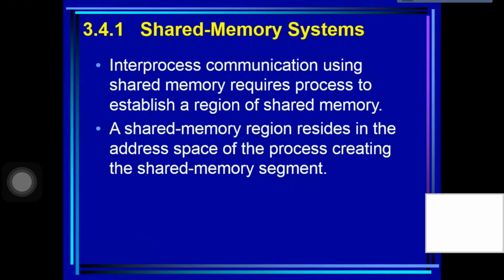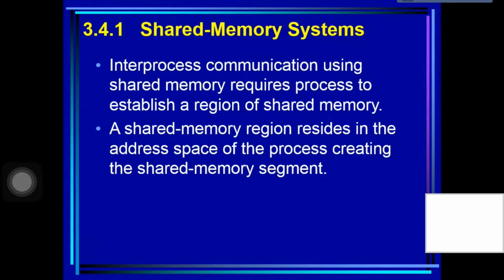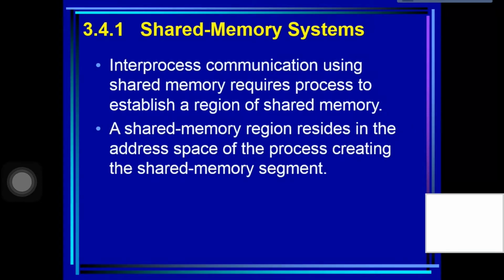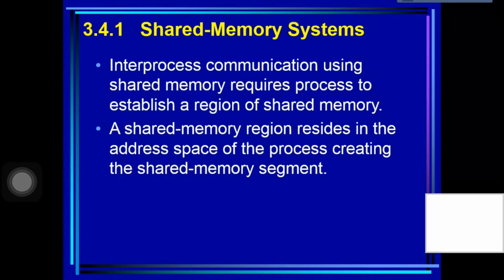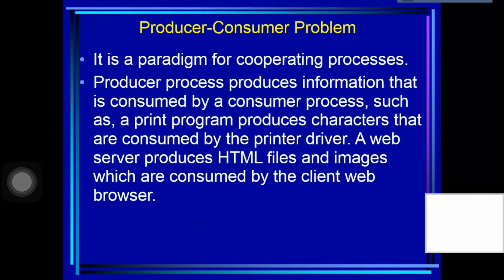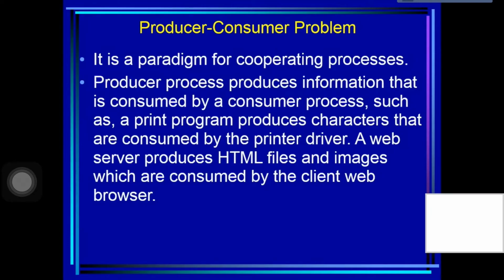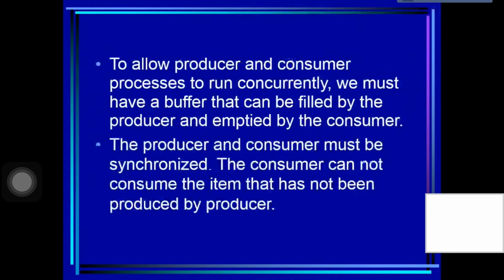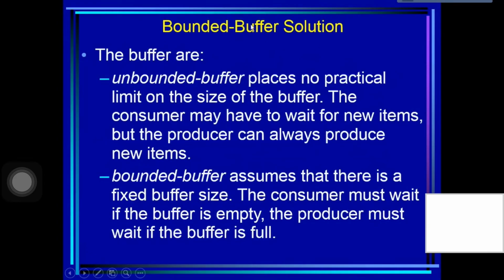Sec 3.4. Share memory system